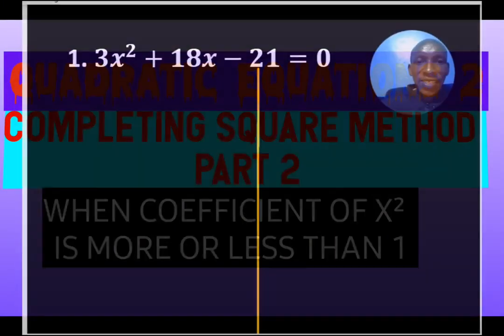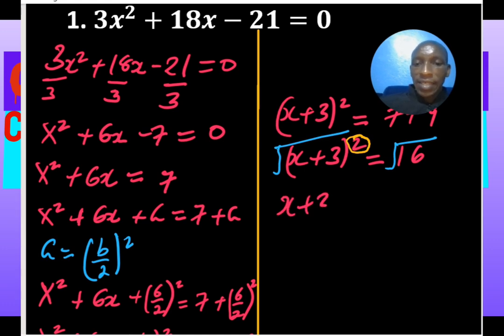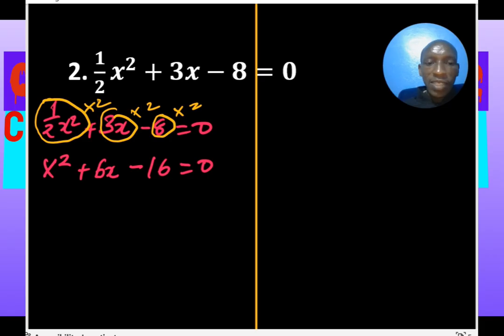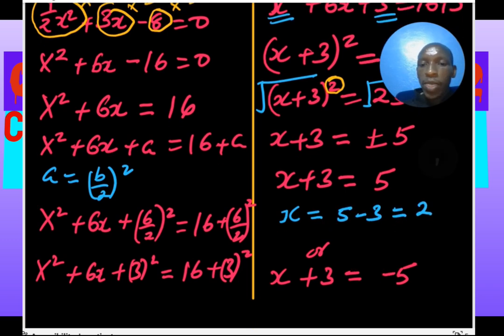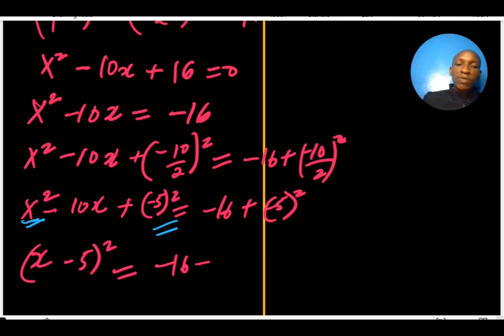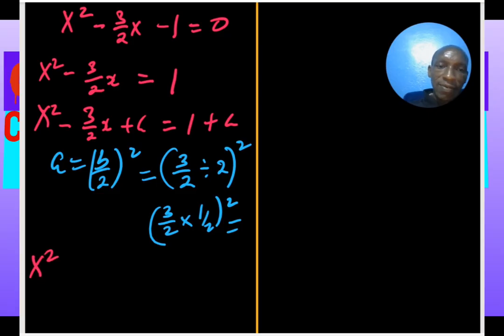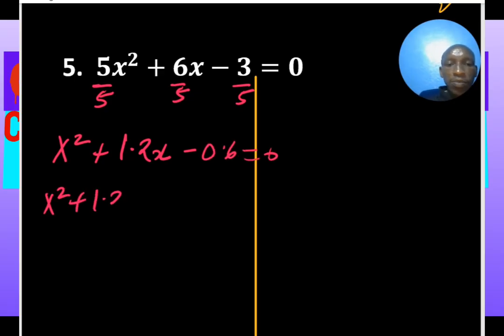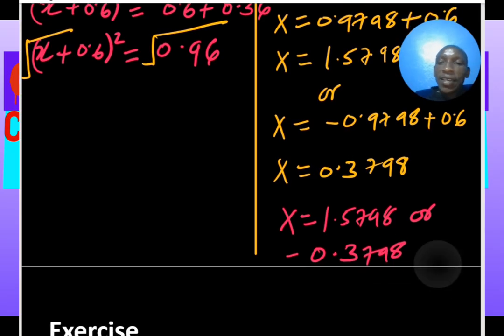18 November 2025